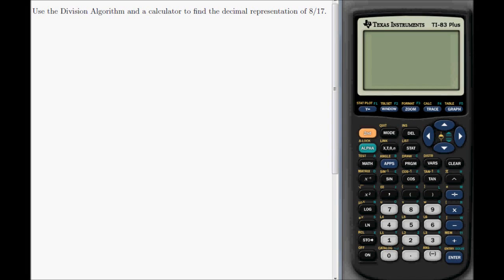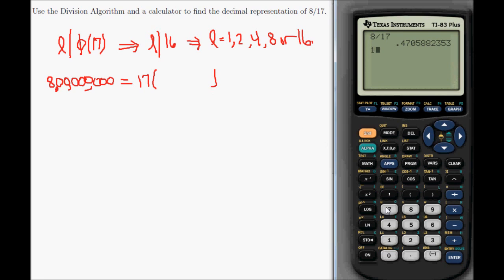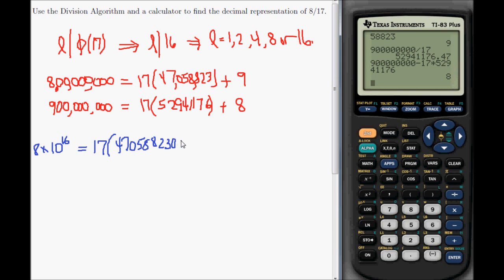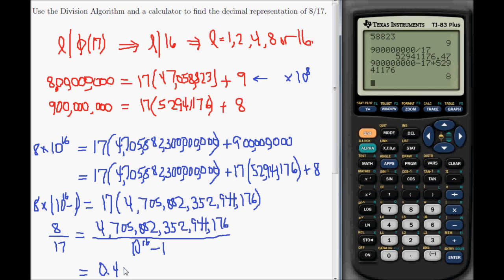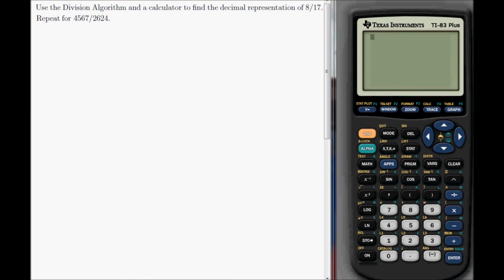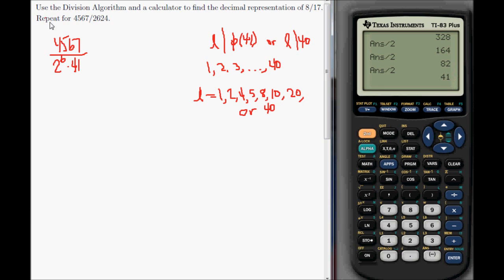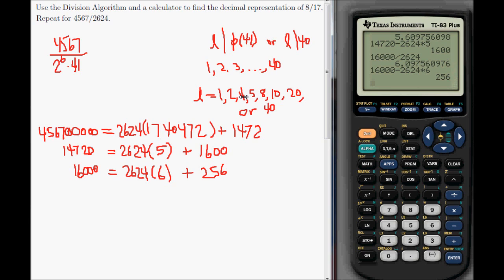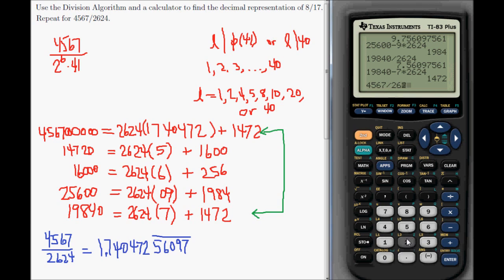Math 4050 Review 2.8